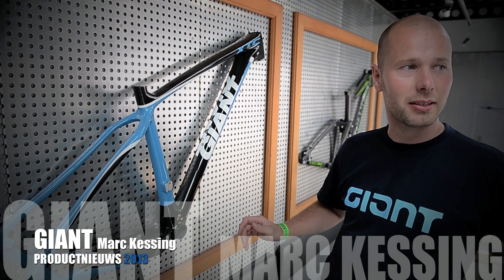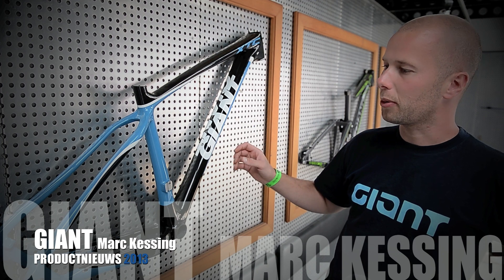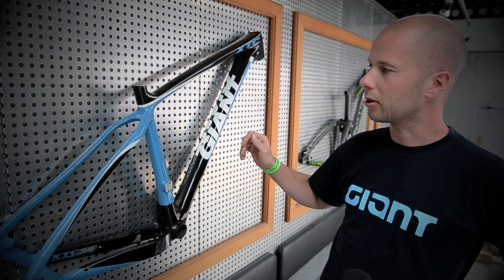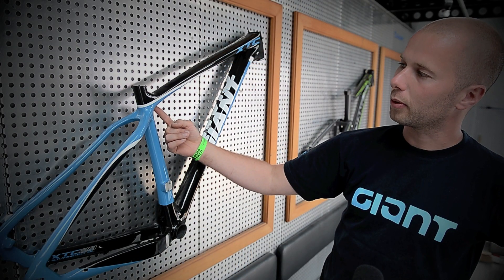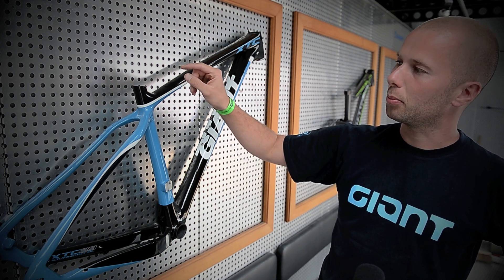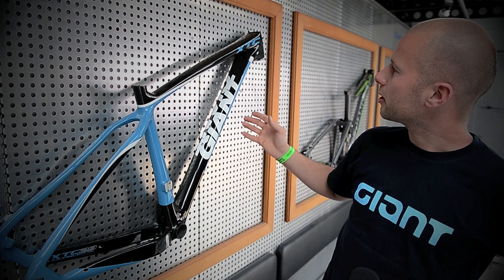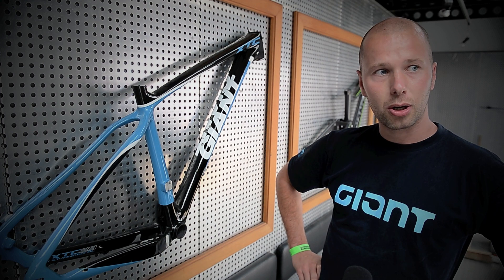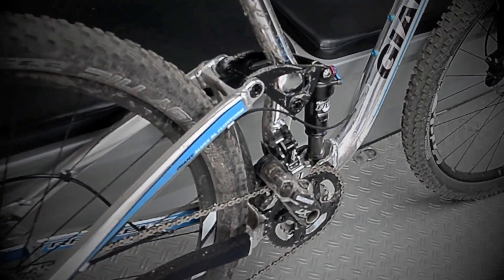Productnieuws 2013: Giant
Grinta! covert het productnieuws voor 2013. Marc Kessing van Giant presenteert de XTC Advanced SL 29'er.